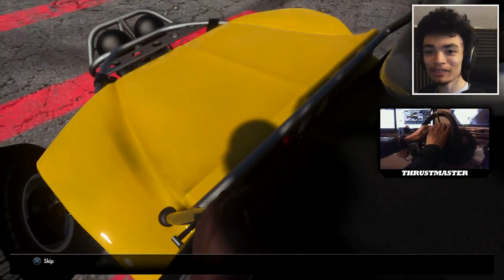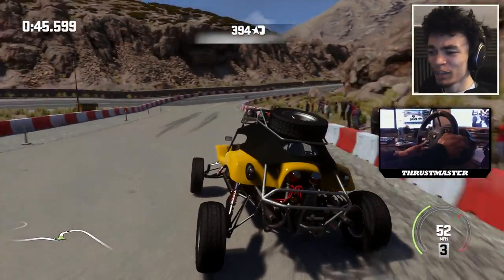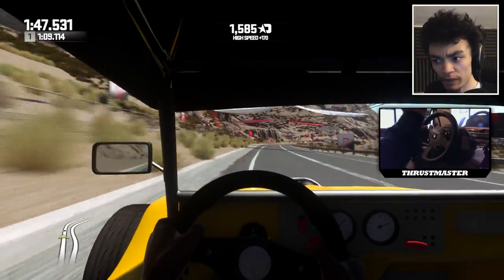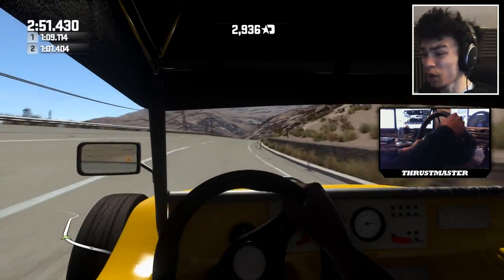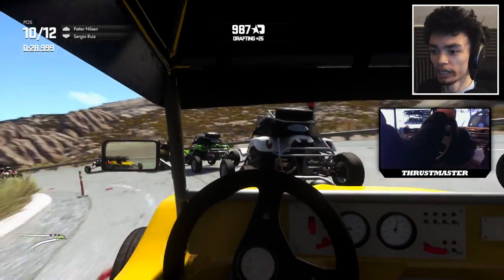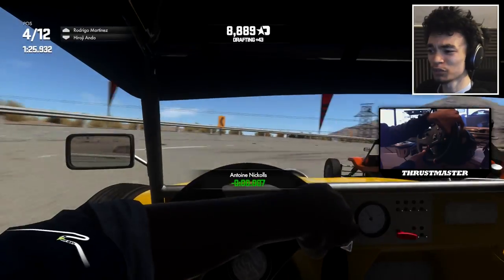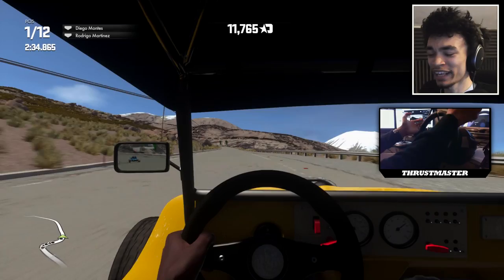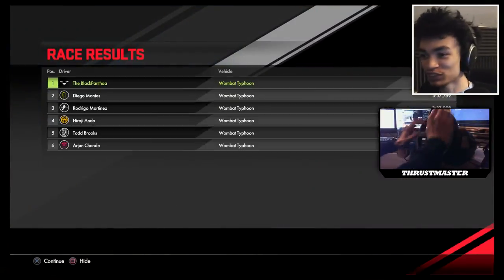DRIVECLUB | Wombat Typhoon! (Motorstorm Buggy DLC)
♫ Video Theme |